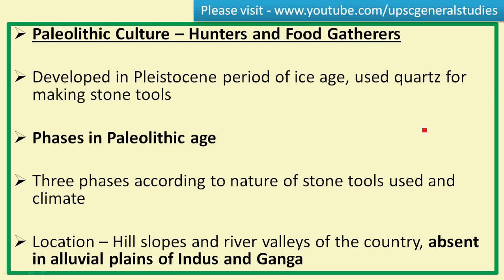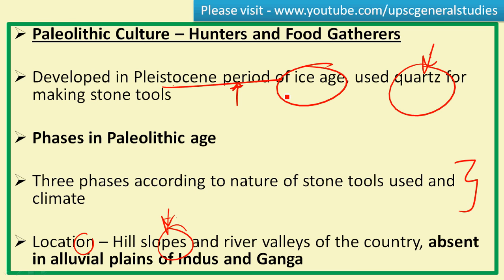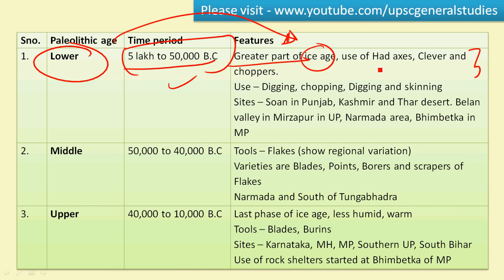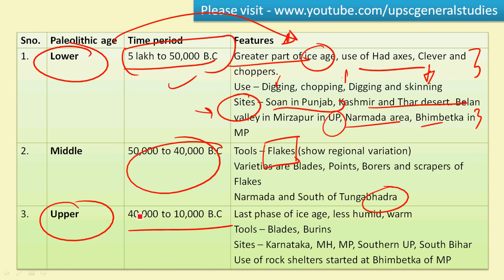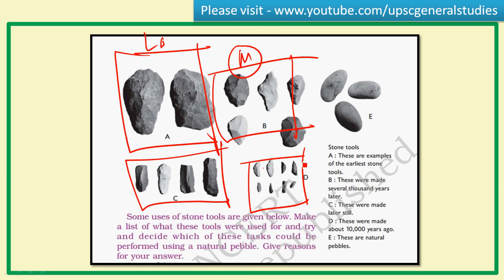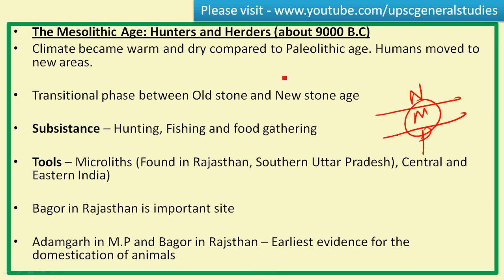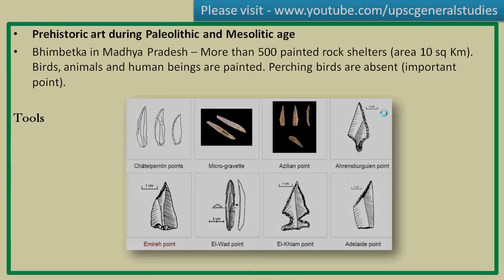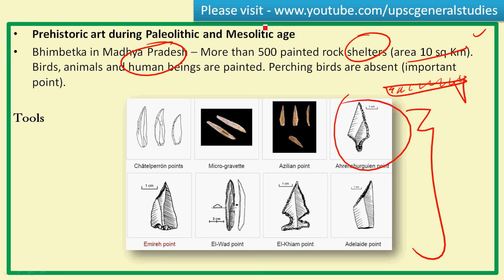Ancient History: Paleolithic and Mesolithic period for UPSC IAS, KPSC, MPSC, UPPSC preparation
Contemporary issues